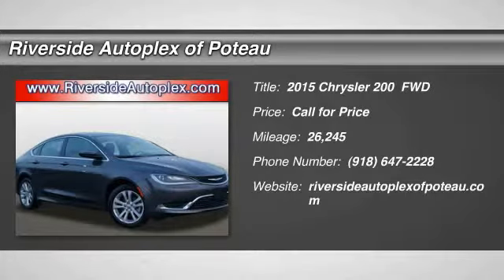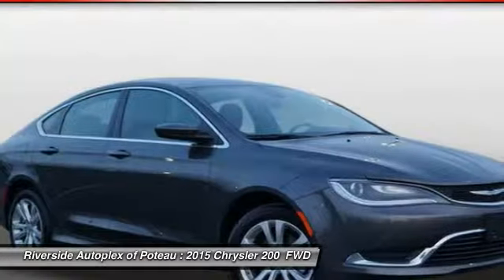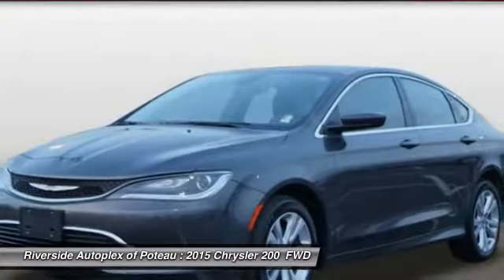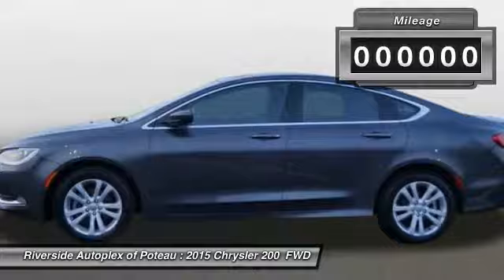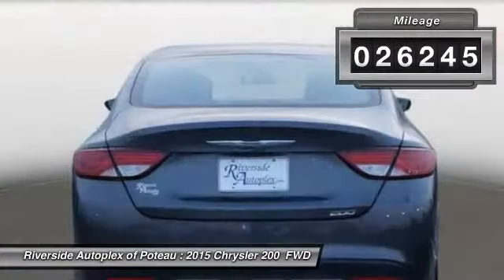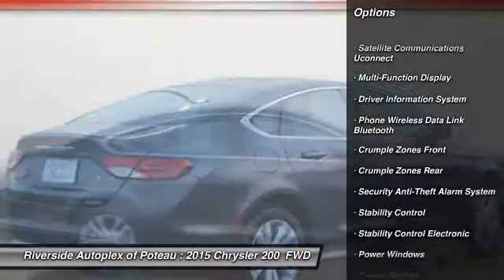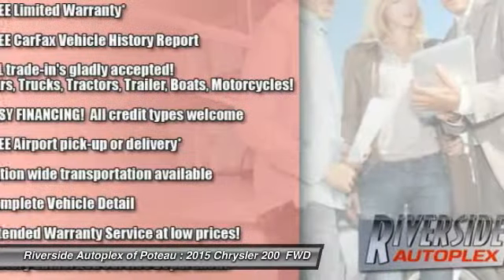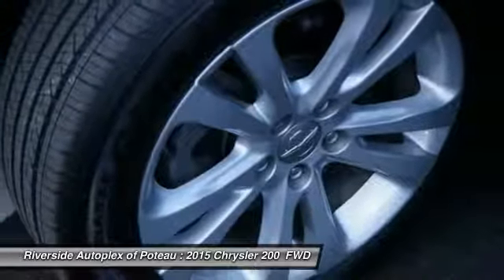2015 Chrysler 200 Poteau OK P16807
2015 Chrysler 200 Limited

2100 S. Broadway

Looking for the right ? Today could be your lucky day. this 2015 Chrysler 200 could be yours.